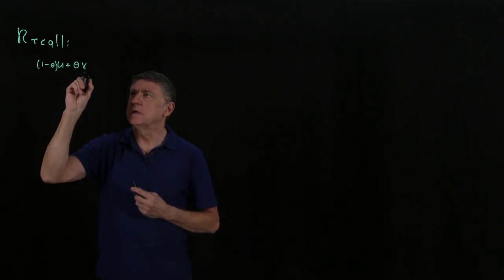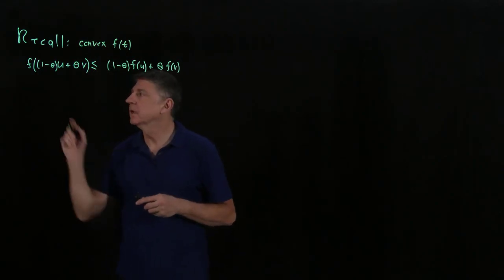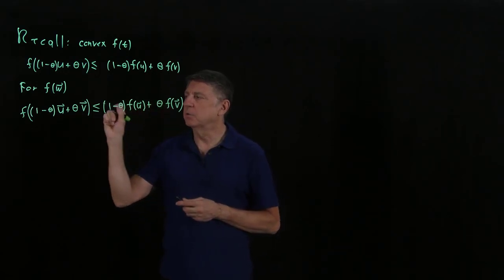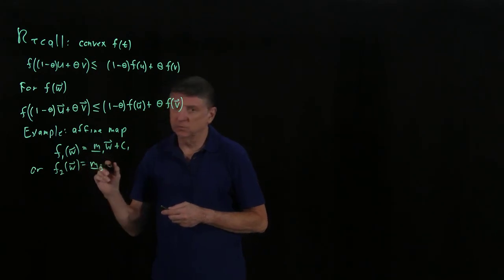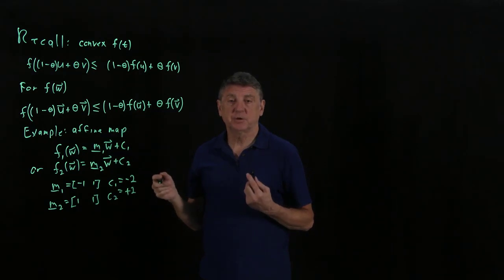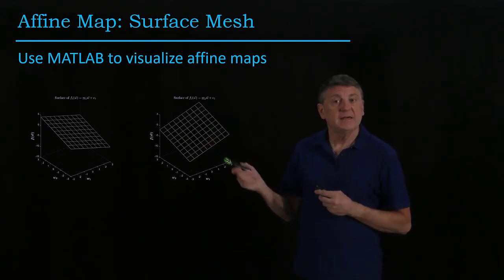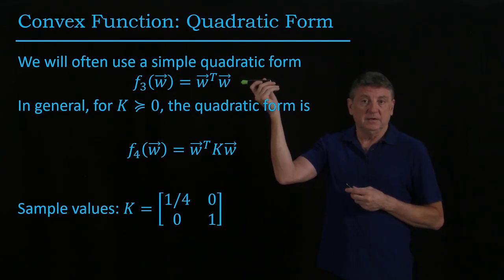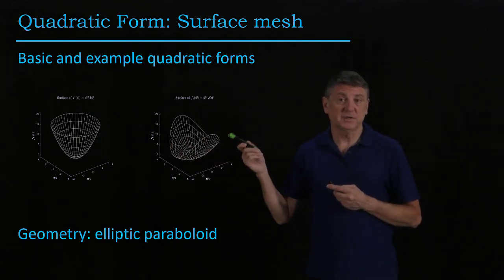NonlinearData16bConvexFunctions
Extending convexity from scalar arguments to vector arguments; 2D examples of convex functions. Part of a series of lectures: